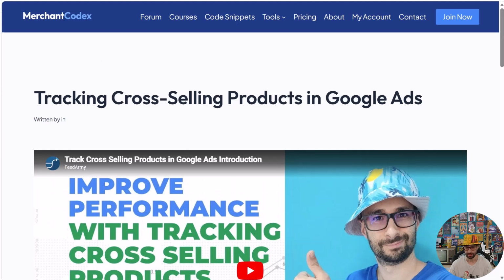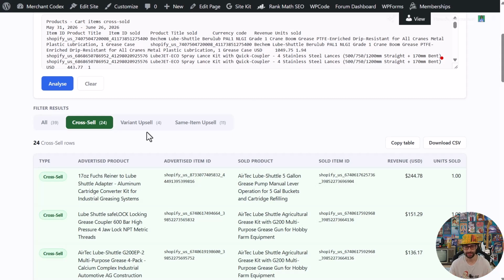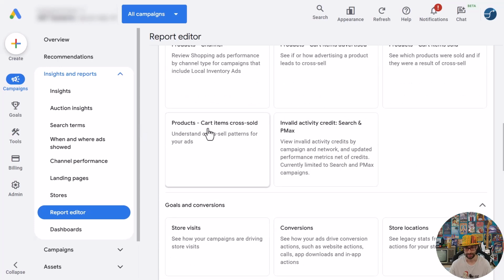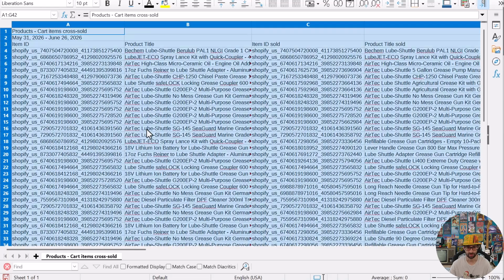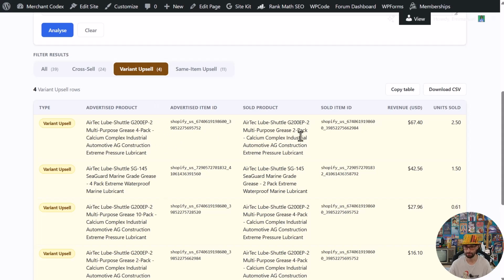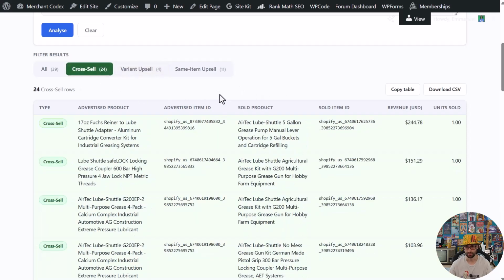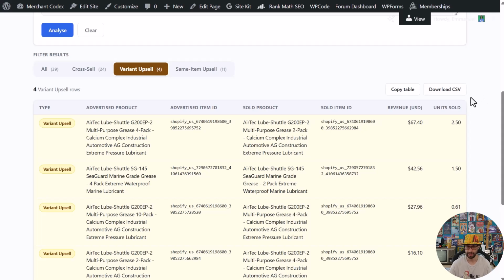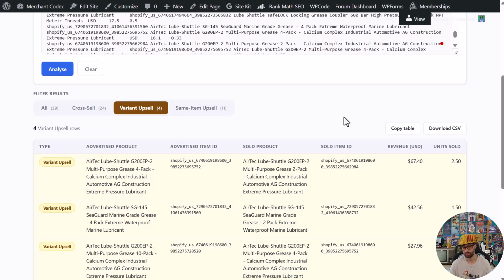How to Analyse Google Ads Cart Data for Cross-Sells and Upsells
In this video, I show you a tool I built that makes it easy to analyze your Google Ads cart cross-sell data, so you can instantly see which products are being cross-sold, which are variant upsells, and which are same-item sales.

Currently the "Products – Cart items cross-sold" report in Google Ads is hard to read and act on. This tool fixes that.

What you'll learn:

Where to find the Cart Items Cross-Sold report in Google Ads
How to export and paste the data into the analyzer
How to read cross-sells, variant upsells, and same-item upsells
How to use this data to improve your product pages and ad strategy

🛠️ Try the Cross-Sell Analyzer Tool (free for members)

📚 Learn how to set up cross-sell tracking in Google Ads (Shopify)

Everything from tracking setup to viewing the data in Google Ads — scripts included.

Join Merchant Codex — the expert community for Google Shopping professionals. Get access to tools, courses, scripts, and a forum where merchants and PPC pros help each other grow.